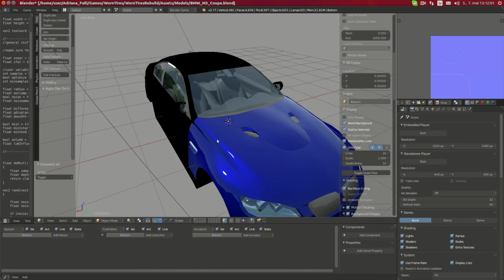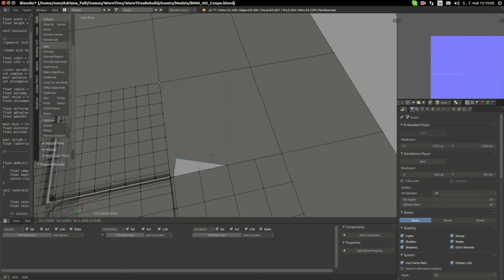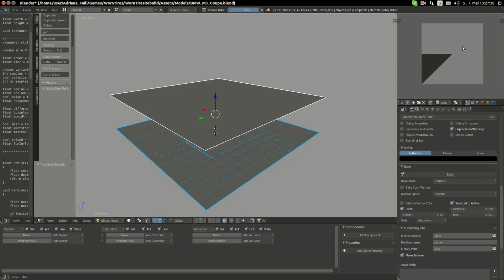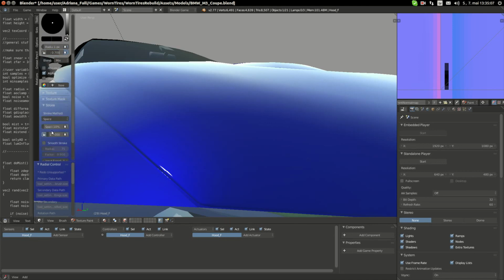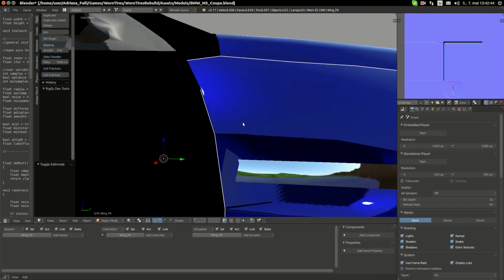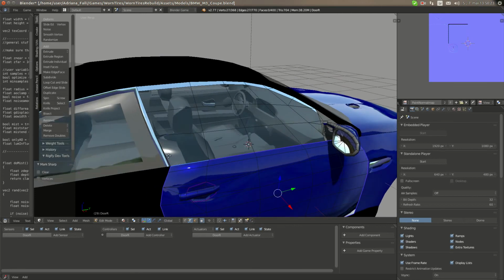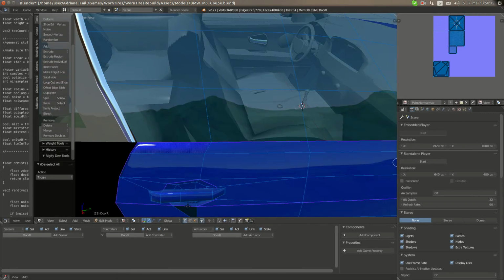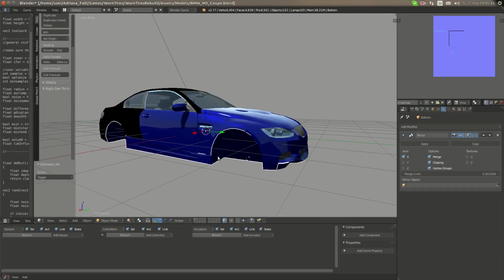Tutorial - Model BMW M3 Coupe E92 in Blender | Part 26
Baking additional pieces to texture and UV mapping..